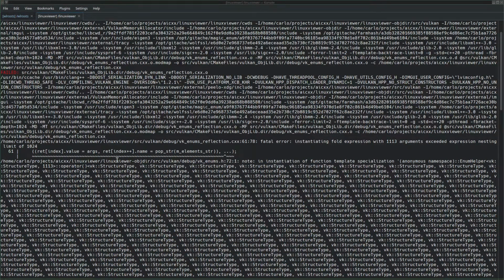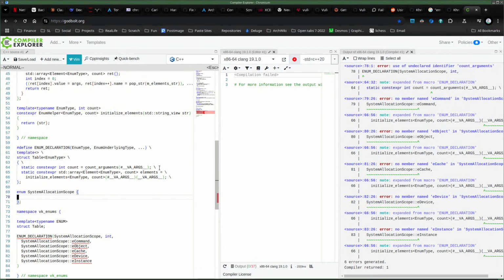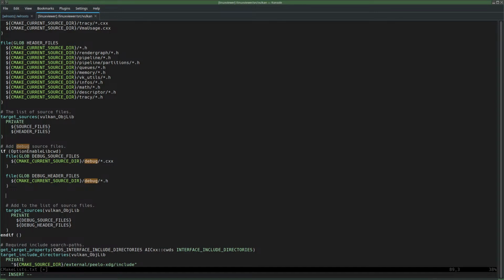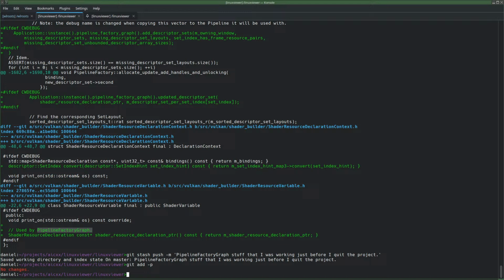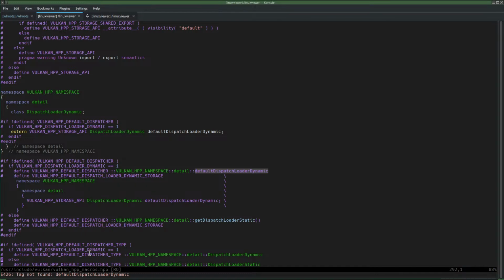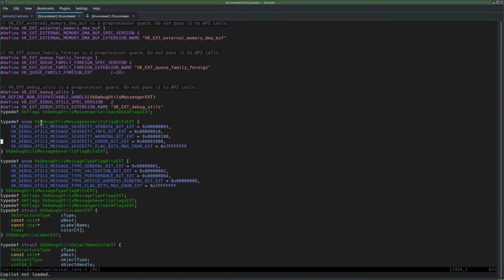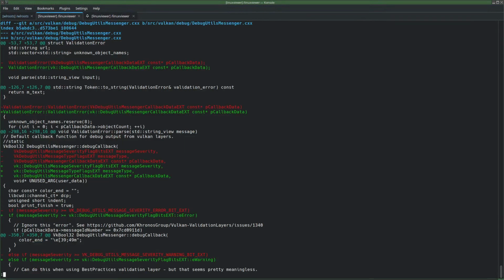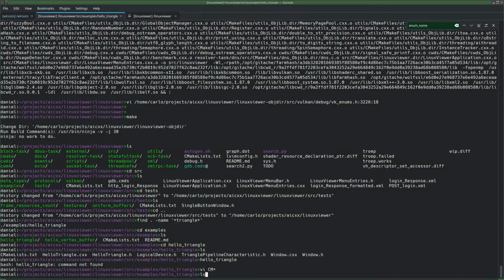C++: back to the vulkan engine: fixing bitrot.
Forget wayfire - too buggy.
Looking into writing my own wayland compositor I tried out wlroots and it turns out not to be able to render to an X11 backend... Impossible in my opinion, but the devs seem to be convinced that this how it is. Well, then how can I open a window with my linuxviewer and draw in it??  That's why I tried to compile my vulkan engine again...

It turns out to be near impossible to get it to compile again because of all the API changes in libraries used that occurred in the past two years (or how long has it been).